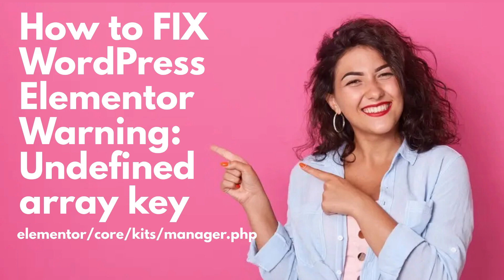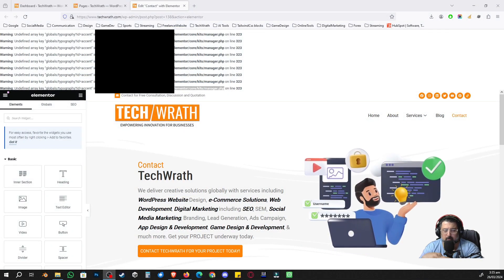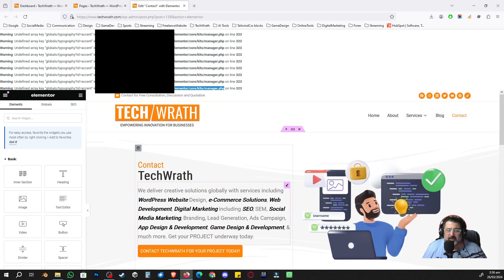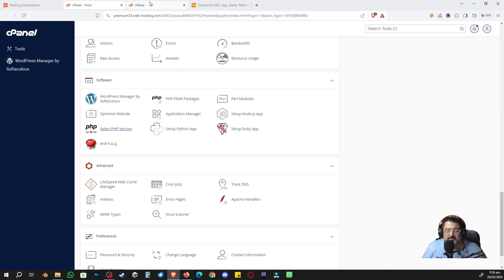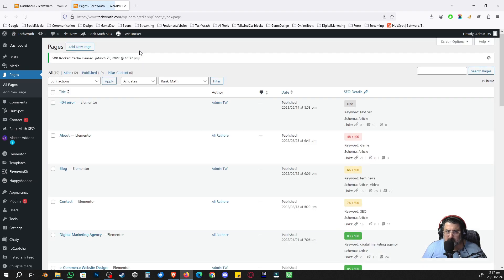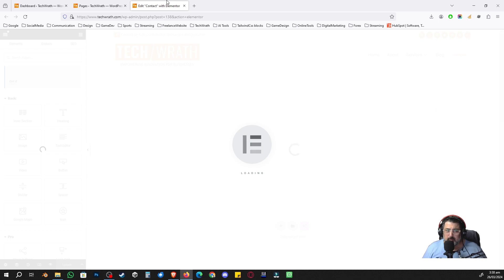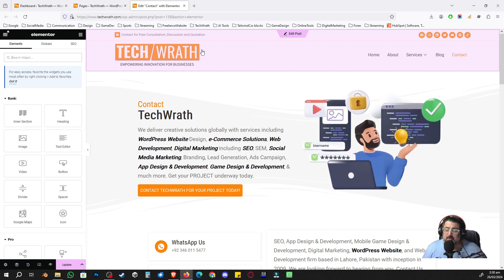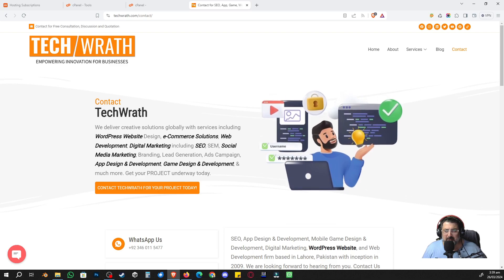How to Fix WordPress Elementor Missing Array Warning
Come and learn How to Fix WordPress Elementor Missing Array Warning especially elementor/core/kits/manager.php

I am thankful for your viewership and while I do appreciate if you do decide to tip, it is not required. `Before tipping, please consider that your tips are non-refundable.*